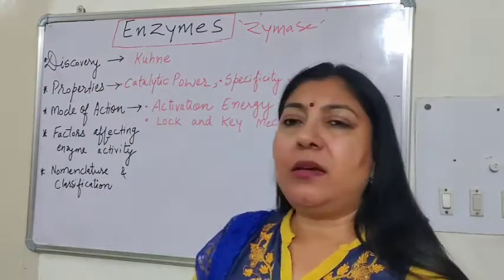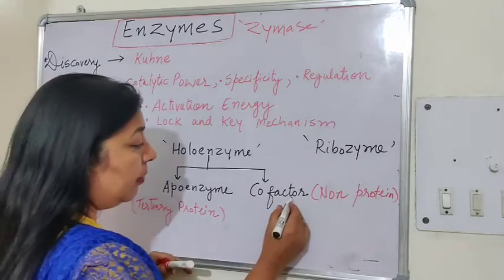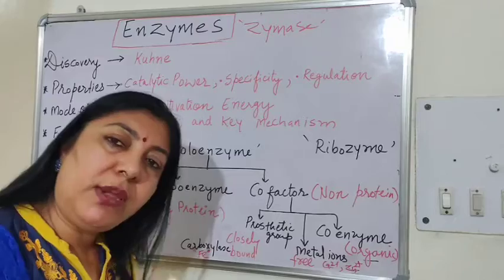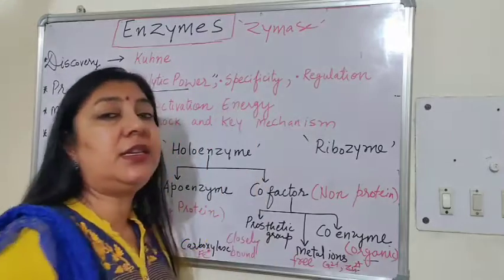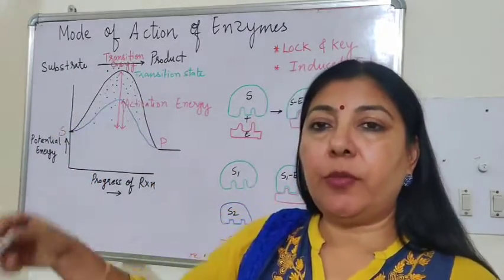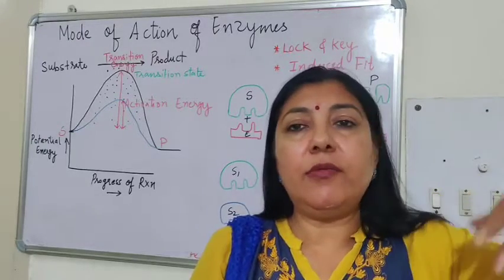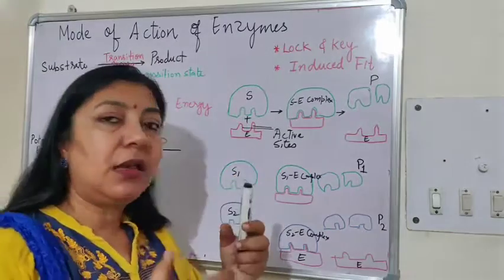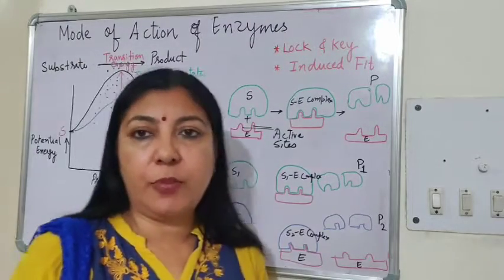Class XI- Enzymes